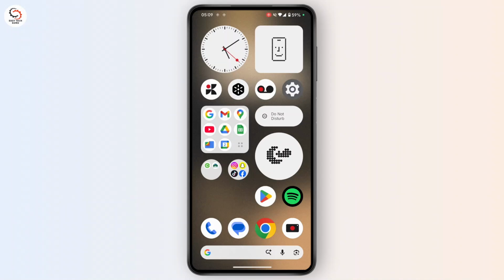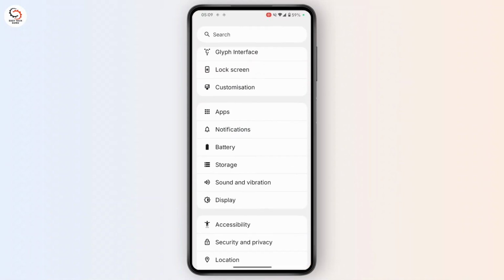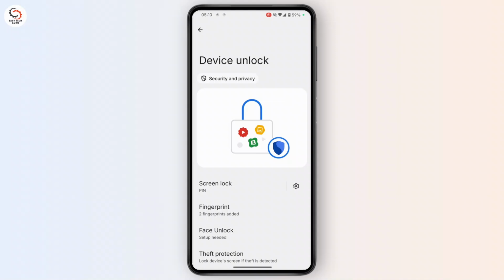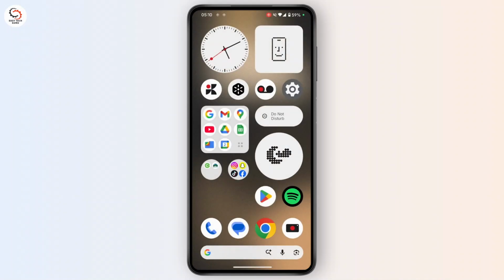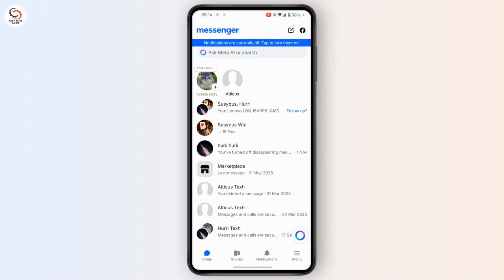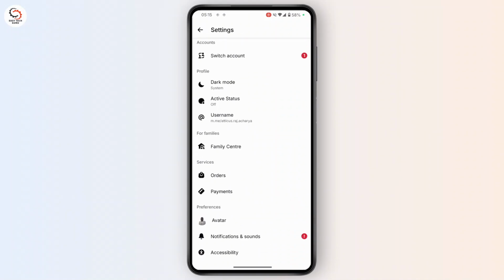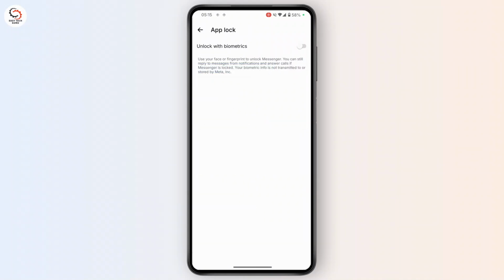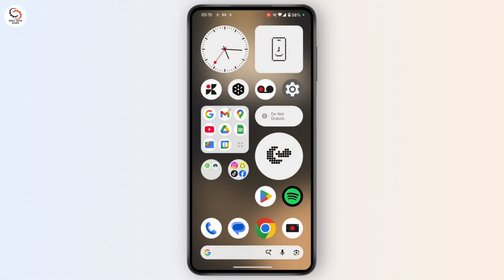How To Enable Face ID/Biometric Login For Multiple Apps (2026)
How To Enable Face ID/Biometric Login For Multiple Apps
Want to enable Face ID or biometric login for multiple apps on your phone for faster and more secure access? This video will guide you through the steps on how to enable Face ID or biometric login for multiple apps quickly and easily. Whether you're asking, "How do I use Face ID for apps?" or want to secure your apps with fingerprint or Face ID, this tutorial has you covered. Learn how to turn on biometric authentication for supported apps and improve your device security. Watch now to see how you can enable Face ID or biometric login for multiple apps today!

Timestamps:
00:00 How To Enable Face ID/Biometric Login For Multiple Apps
00:06 How Do I Enable Face ID or Biometric Login for Apps?